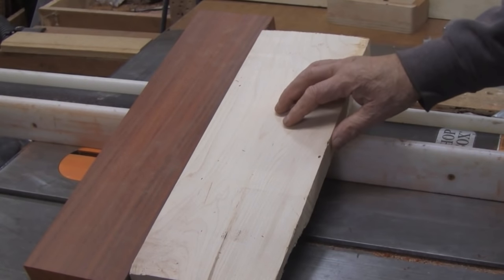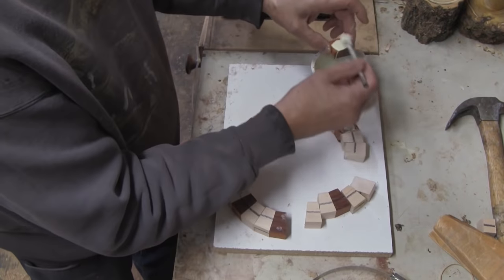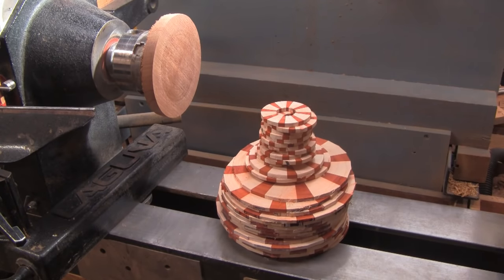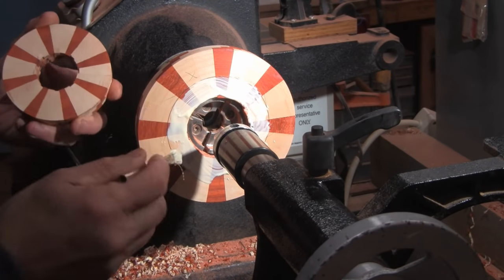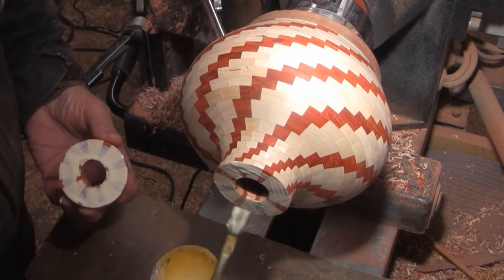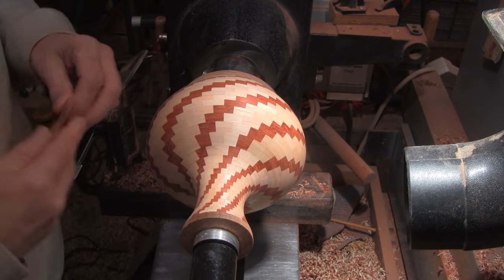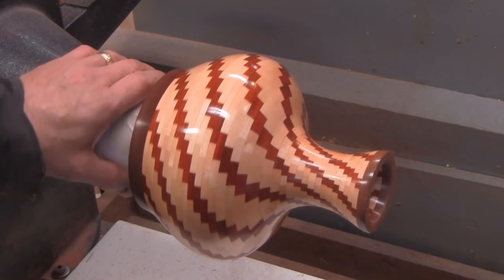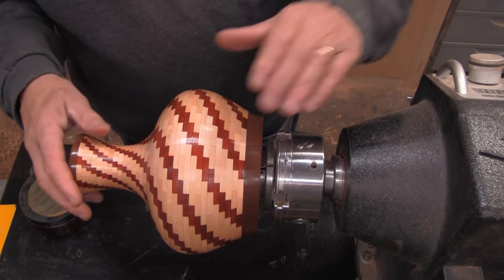Wood Turning Segmented Twisted Vase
This is one of my favorite Segmented Turnings I have done.
There are 795 individual pieces. Made from Paduak, Maple and Mahogany.
It is a vessel that has the shape of many things such as a decanter or a vase although being made of wood it will not be used with any liquids.

Finishes used:
Deft Lacquer
Acks Abrasive Paste
Acks Polishing\Restoring Paste

Look up other turnings I have done:
Abrasive Paste Polishing Paste Wipe on Poly
Black Locust Hollow Form
Multi Axis Square Bowl
Siberian Elm Hollow Form
Dodecahedron Soccer Ball Sphere
Illusions
Olive Wood Turnings
A Bottle in a Branch